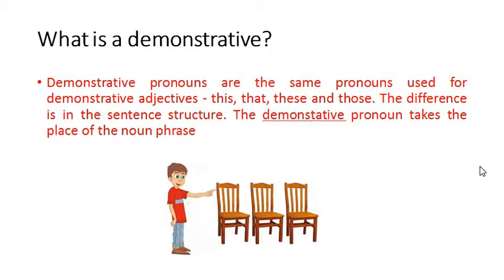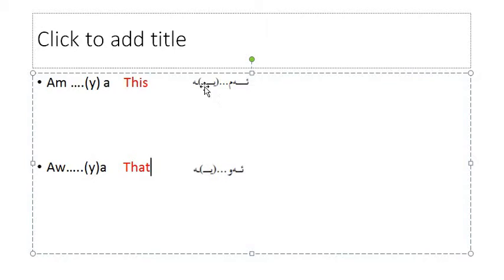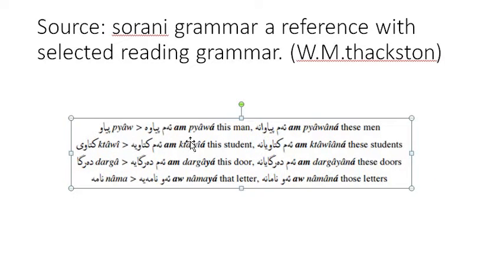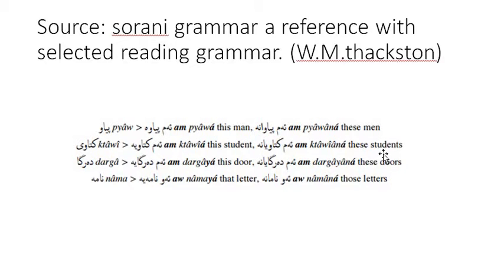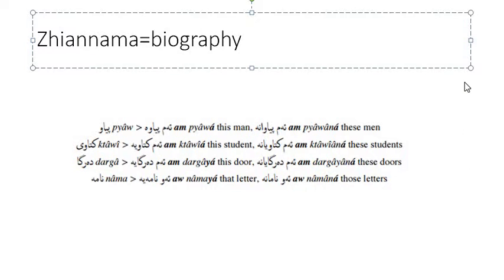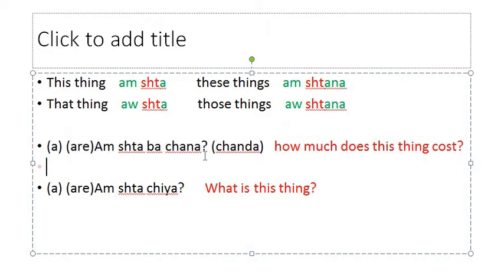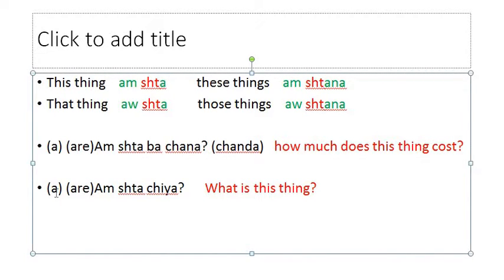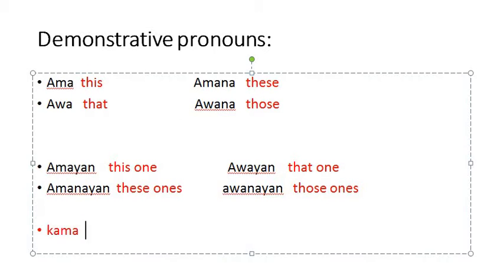learn kurdish language lesson 10: Demonstratives